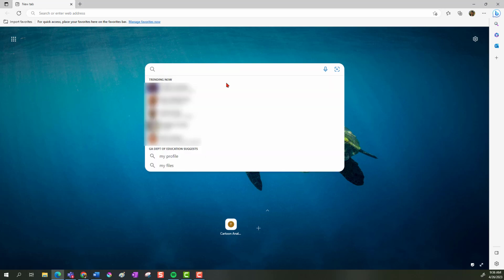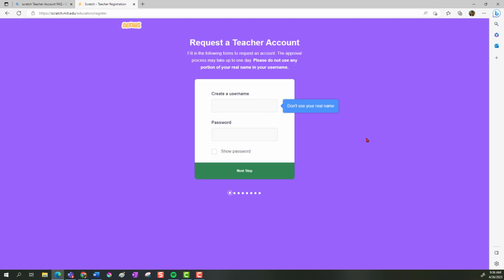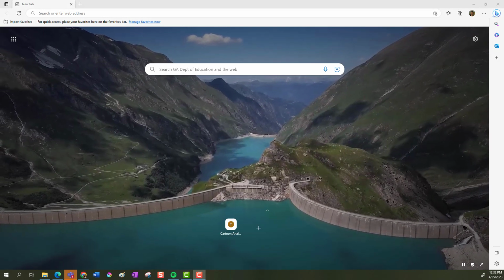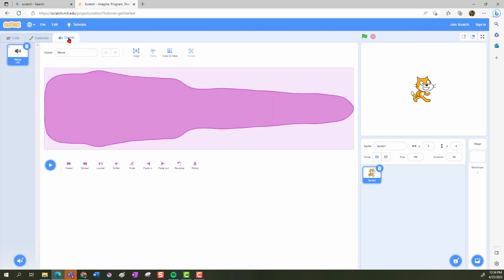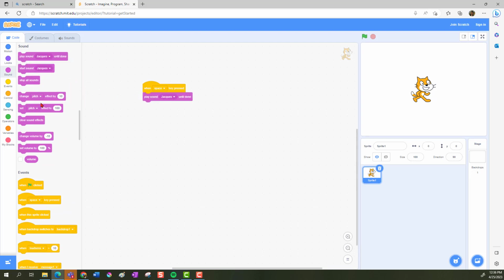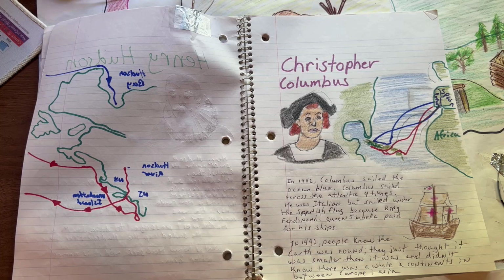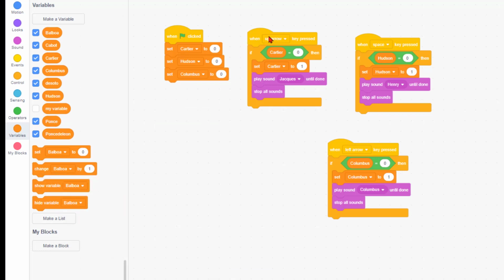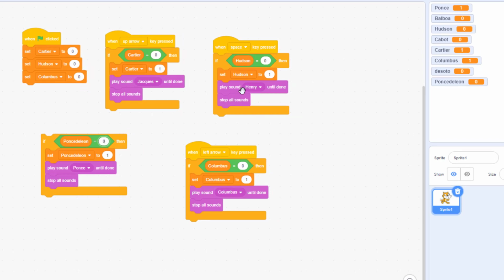GaDOE Social Studies STEM/STEAM Video: Using Maker Boards to Make an Explorers Interactive Book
In this GaDOE social studies video we'll show you how your students can using maker boards like Makey Makey or others to make an interactive European explores that tells about each explorer when you turn the page. This can easily be adapted for interactive posters, bulleting boards, or presentation boards.